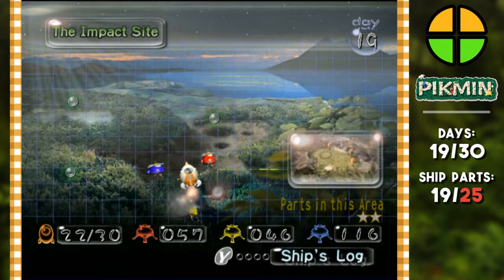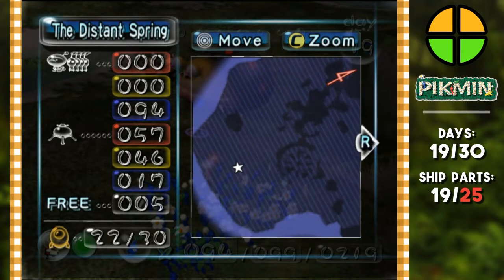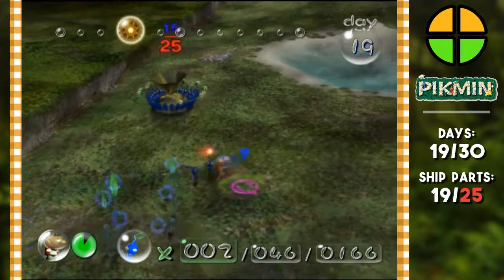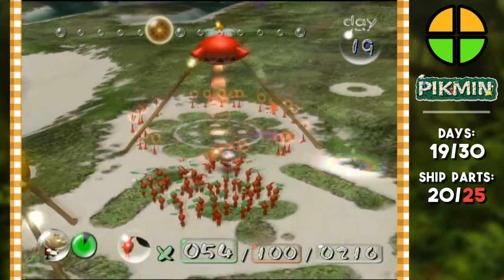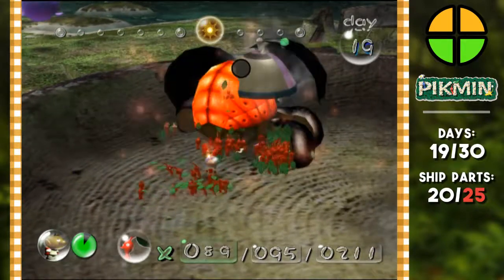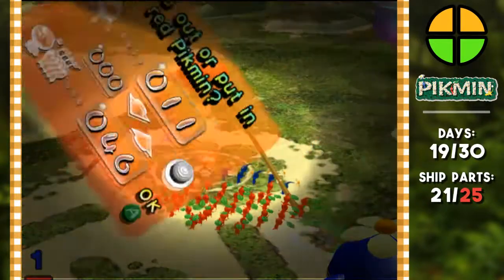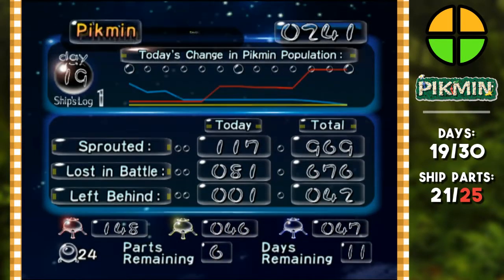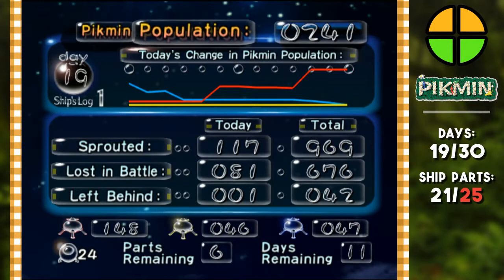Pikmin | DAY 19